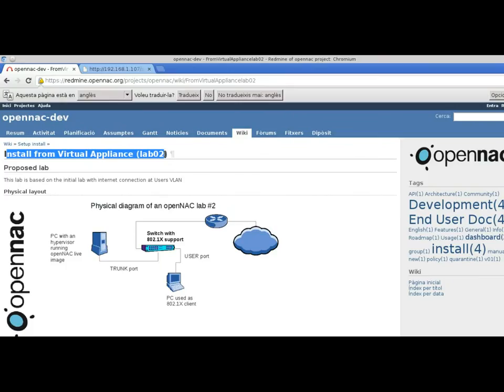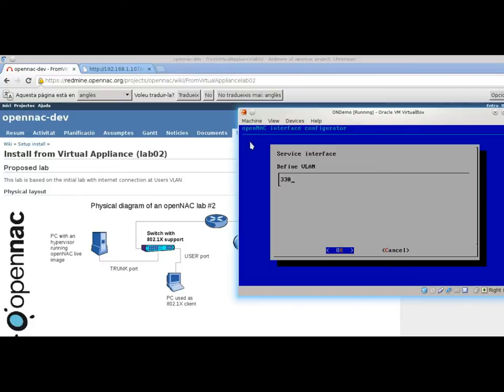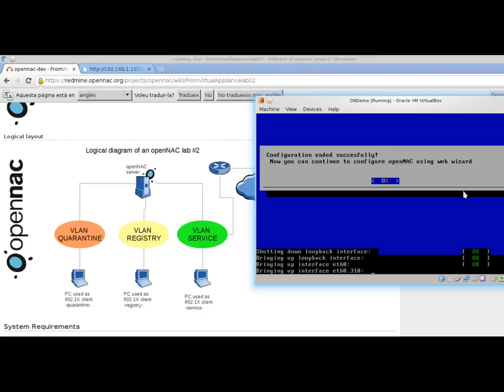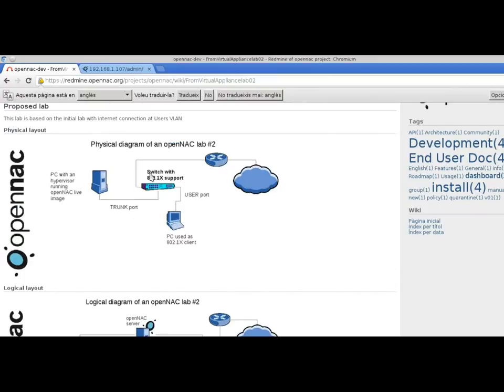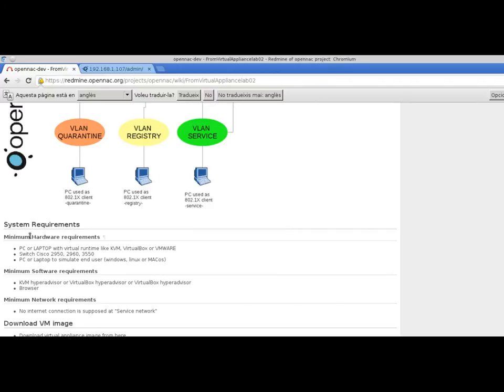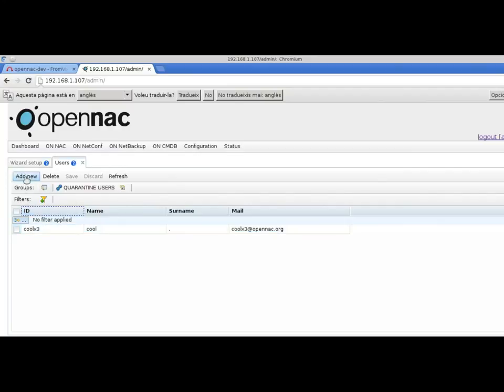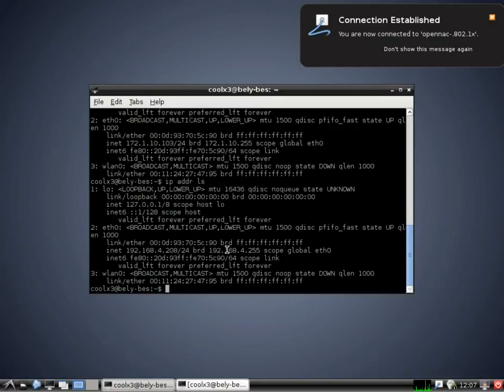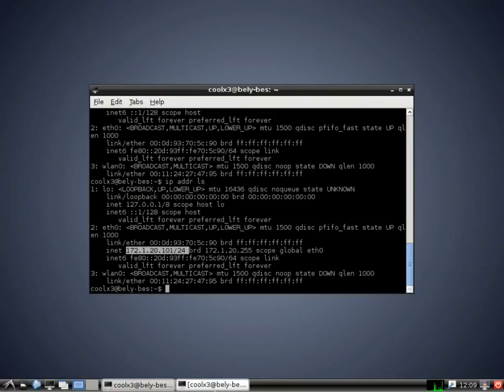opennac live setup lab02 wired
In this video we show how to setup an openNAC lab with a wired network using a Cisco 2960.